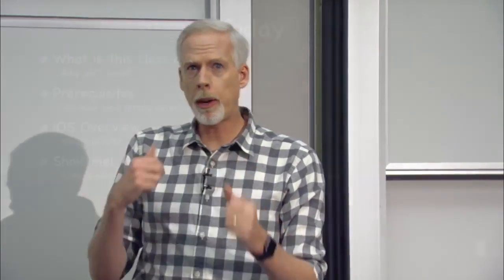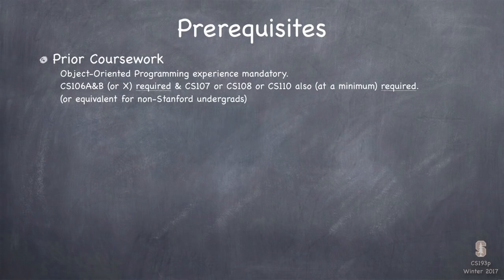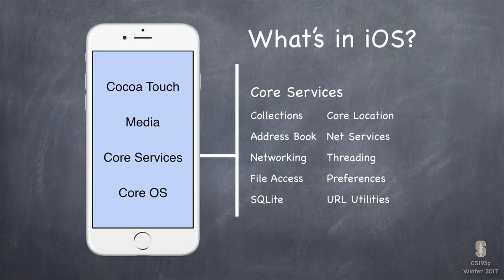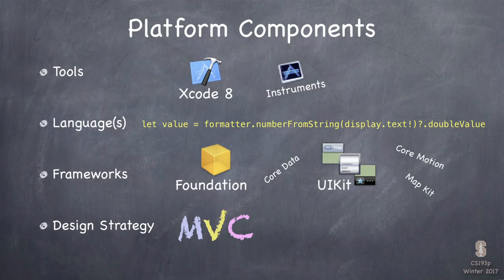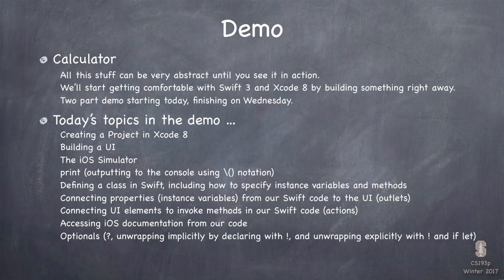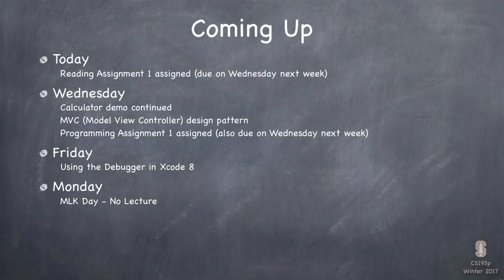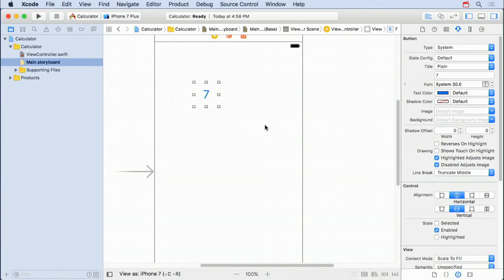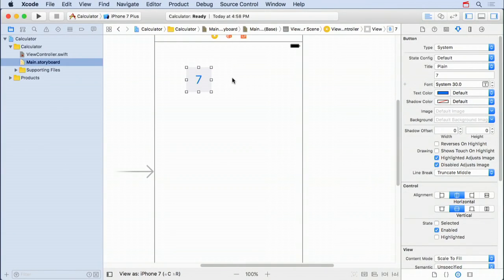Lecture 1 Introduction to iOS 10, Xcode 8 and Swift 3